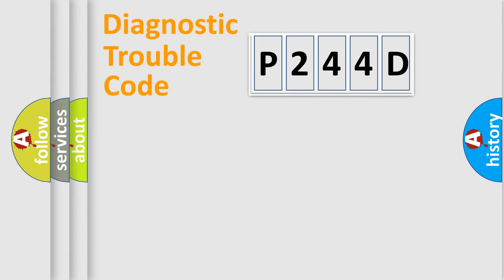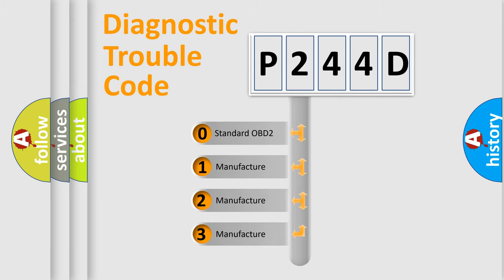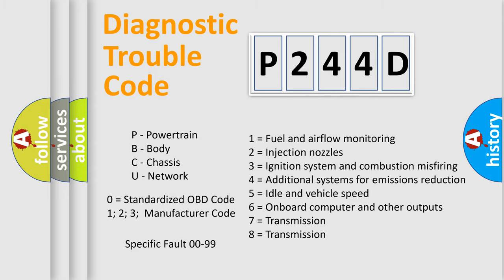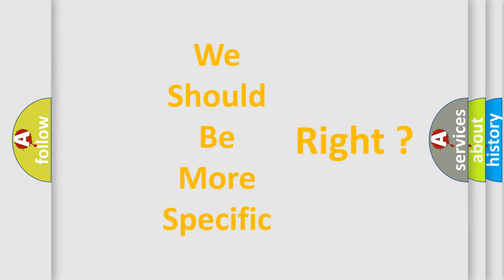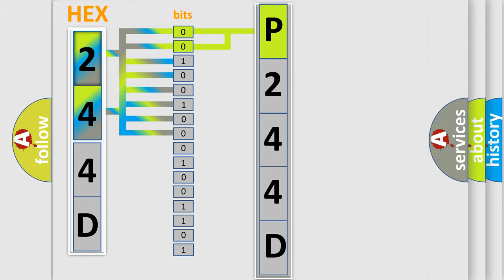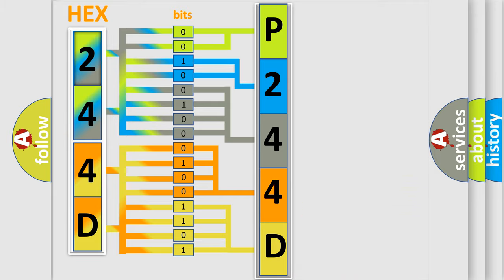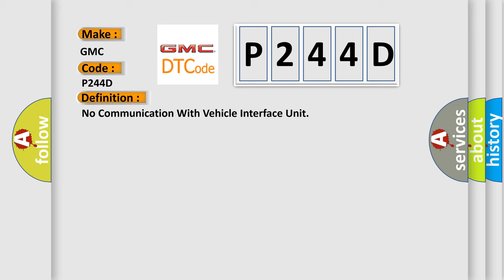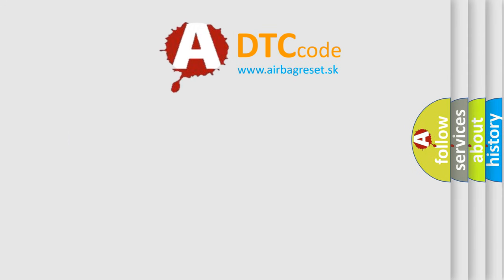DTC GMC P244D Short Explanation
Contents:
0:21 Basic DTC analysis according to OBD2 protocol standard.
1:48 Insight into programming
2:58 A diagnostically understandable description of the Diagnostic Trouble Code
3:05 Basic error definition

Make:
GMC
Code:
P244D
Definition:
No Communication With Vehicle Interface Unit
Cause: